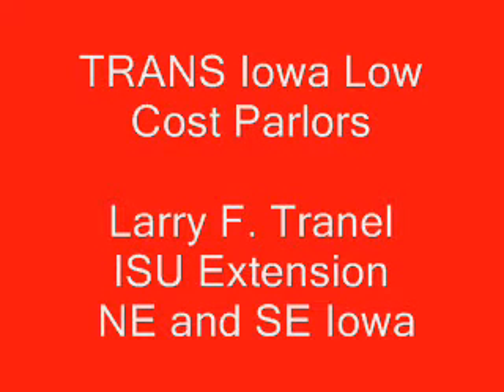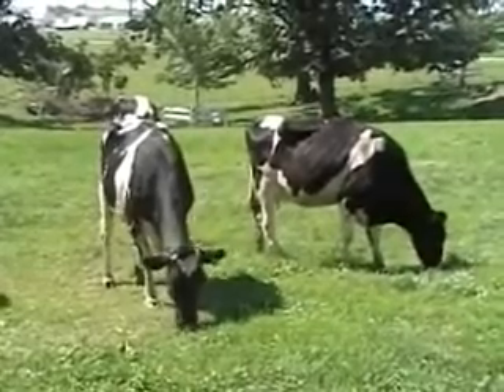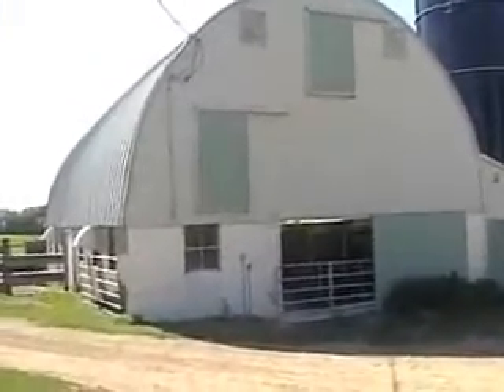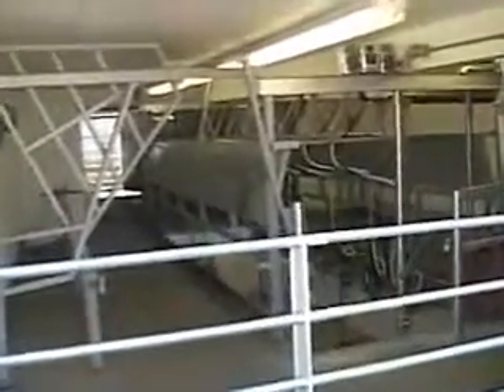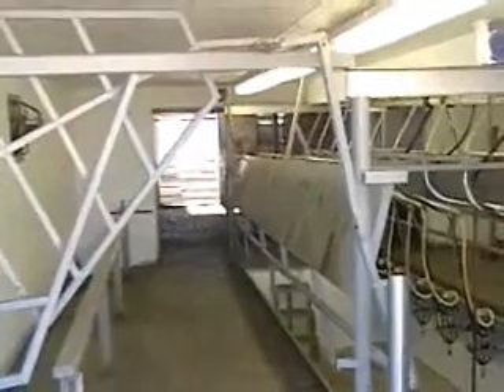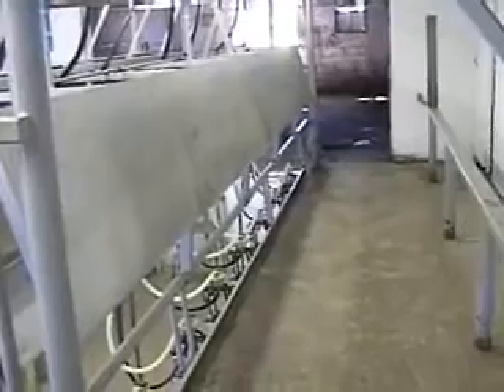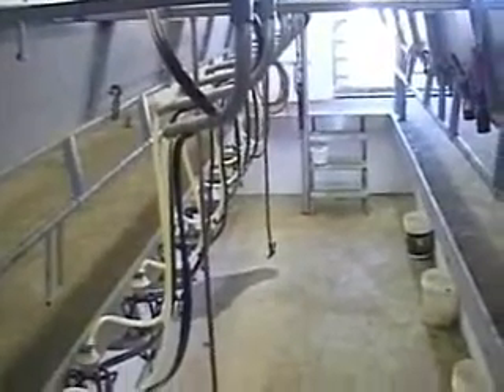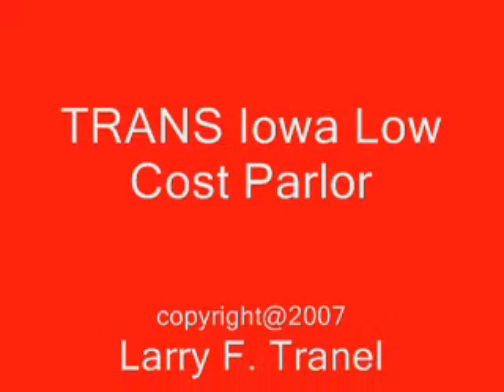Milking Parlors - Trans Iowa Parlors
Introduction to a look at the cost effective Trans Iowa Milking Parlor design for operations in size from 30 to 3000 cows.